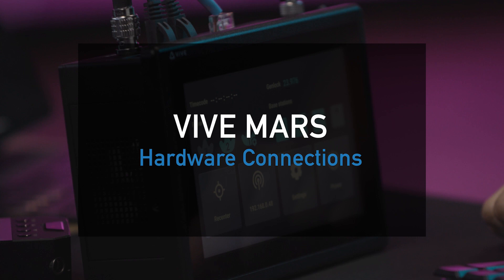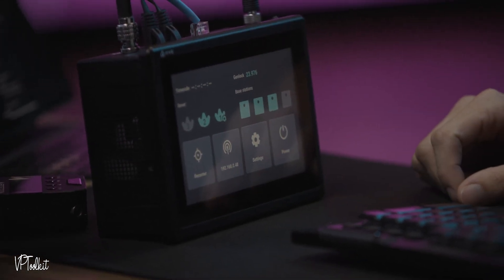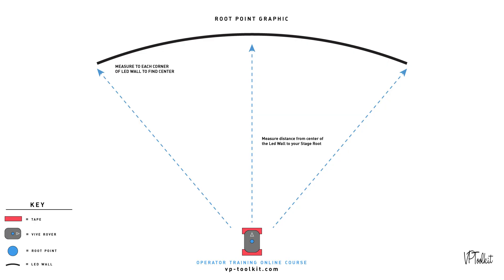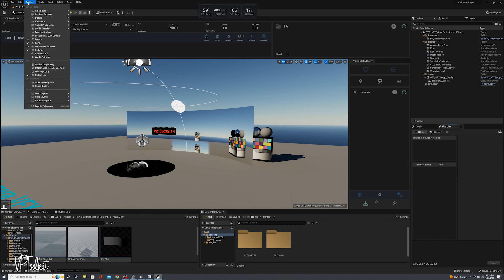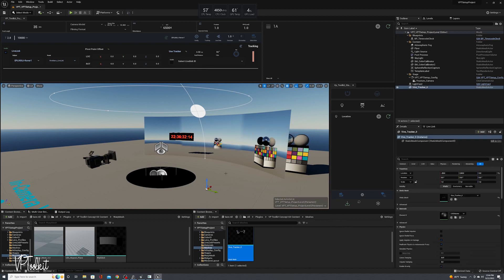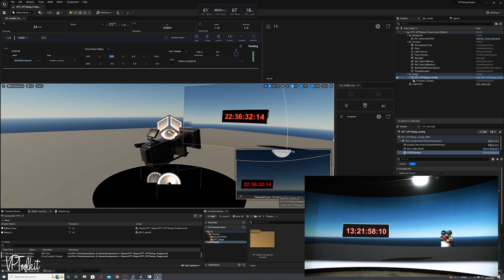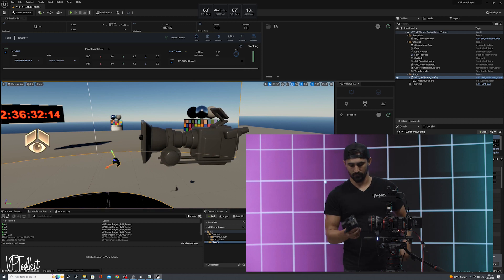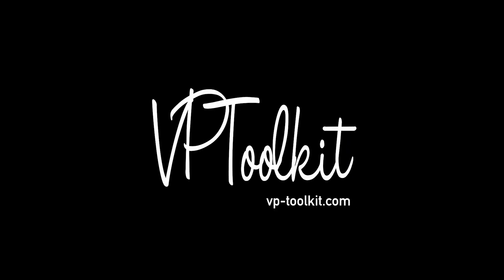How YOU can set up VIVE Mars Camtrack UE5 ICVFX Virtual Production with VP Toolkit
In this video we show you how to set up the VIVE Mars Camtrack system with VP Toolkit. We'll be going over hardware connections (00:16), main interface (01:17), tracking root & how to recenter (03:35) and lens offset calibration (08:00).

To download the graphic from this video

Check out vp-toolkit.com for more info!